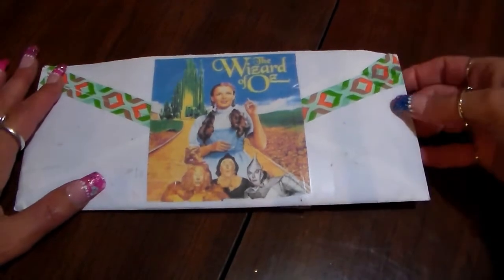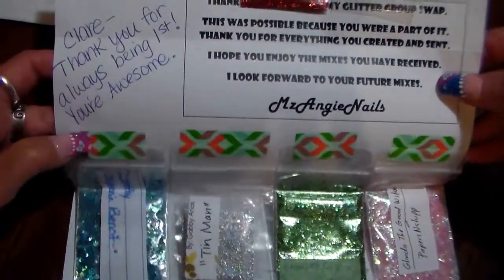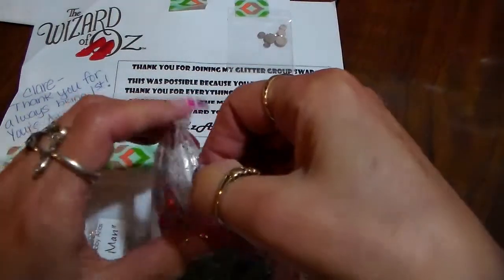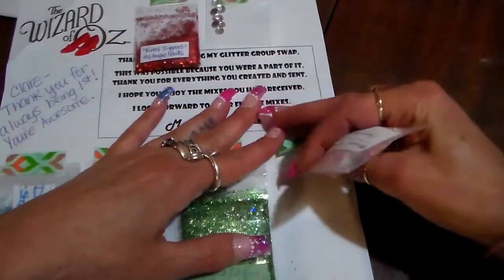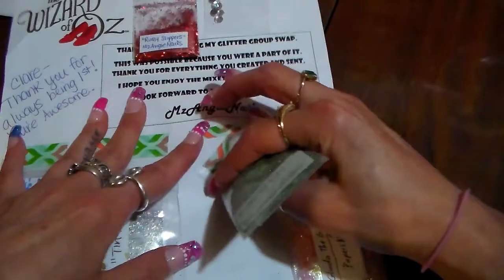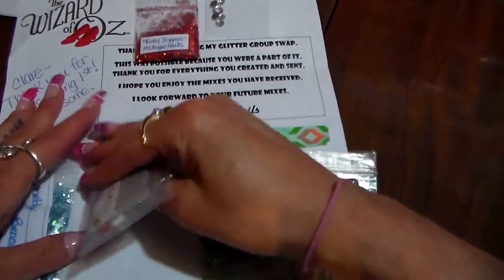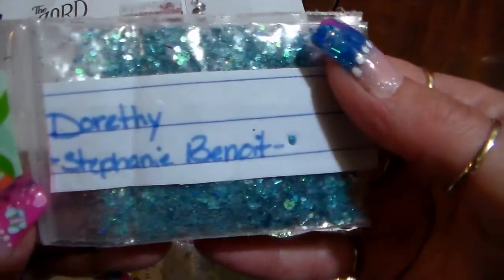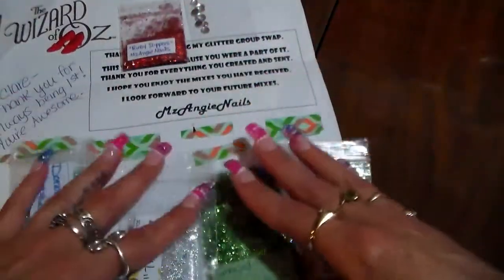Mz Angie Nails Wizard of Oz Swap Back Reveal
Thanks Mz Angie!  I love everything I got back!  :-)
MzAngieNails: